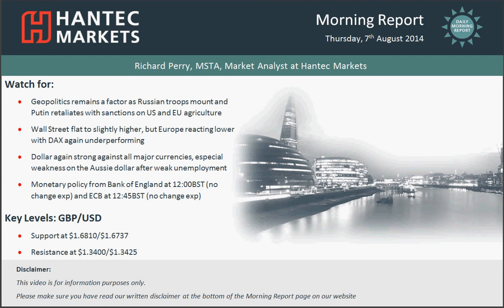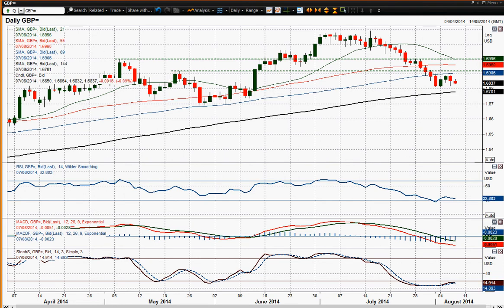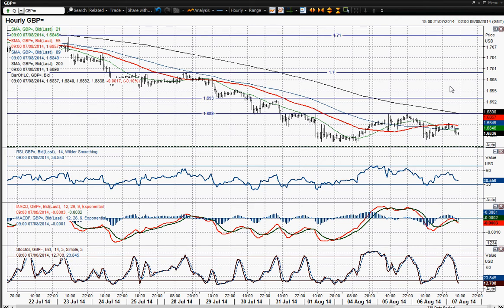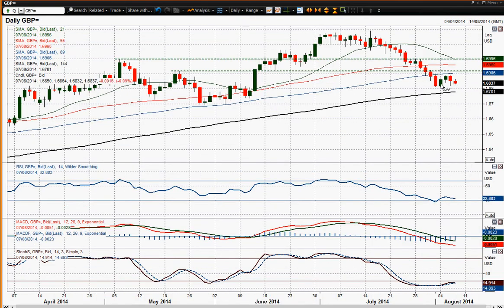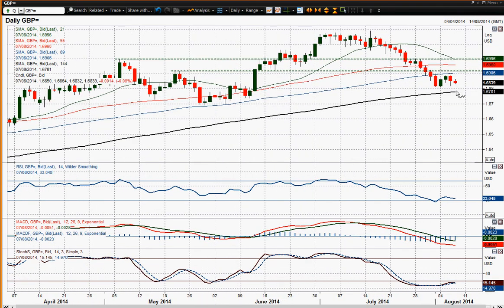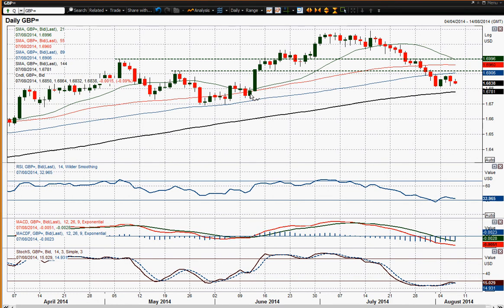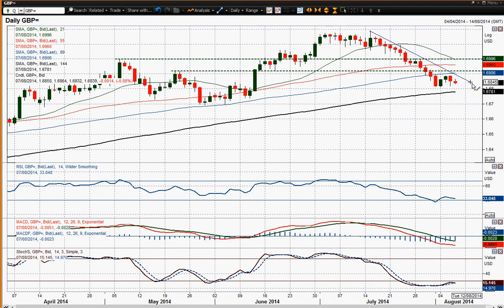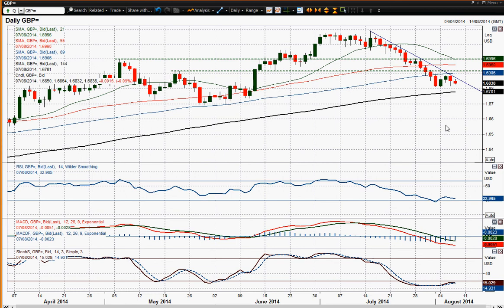GBP/USD 07/08/2014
Having abated the selling pressure of the last few weeks Cable is now struggling a bit for direction. Yesterday’s outside day candlestick suggested that the bears are ready to resume control, but there has been little extension of this in Asian trading today. The intraday hourly moving averages are flattening off and hourly momentum indicators becoming increasingly neutral as consolidation begins to take over. The broken longer term bullish arguments (trends broken and 89 day ma breached), along with the strength of the selling pressure and bearish configuration of the daily momentum indicators suggests that there is still a downforce on Cable that is ready to drag the rate back to retest the recent $1.6811 low, under which lies $1.6737 and $1.6690 support. The recovery bulls will certainly be looking at $1.6890 as the first hurdle to tackle which would be needed to change the near term outlook.